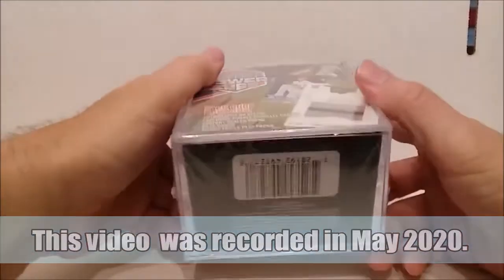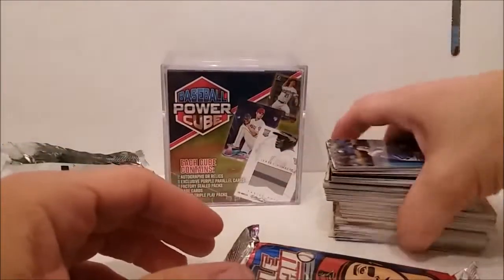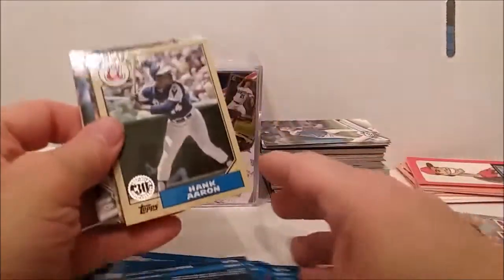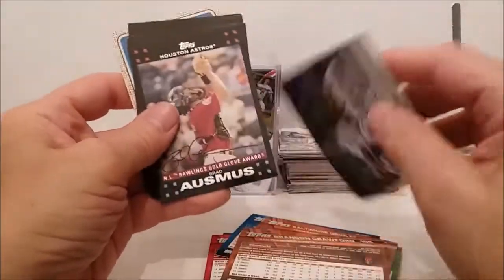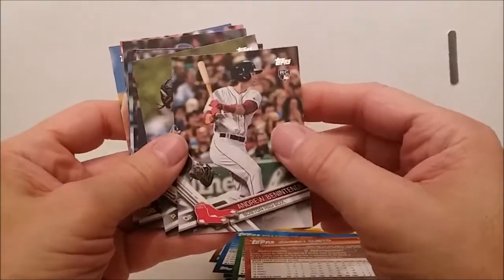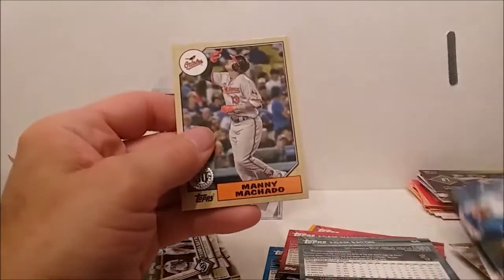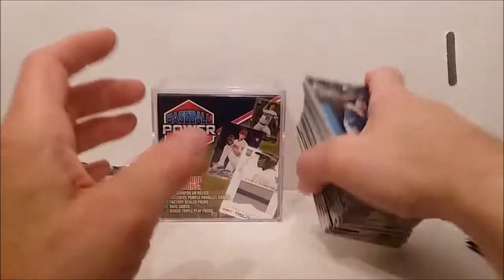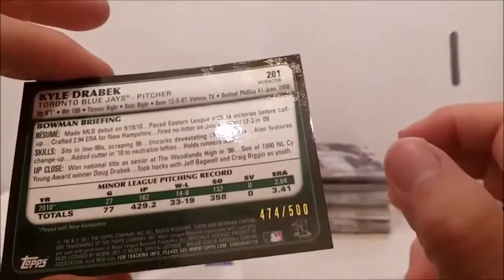MJ Monday Ep68 - Baseball Card Power Cube Opening #54 - Lots of Great Stuff!